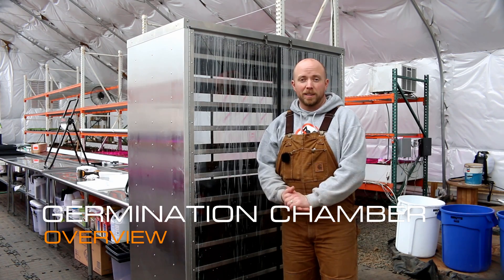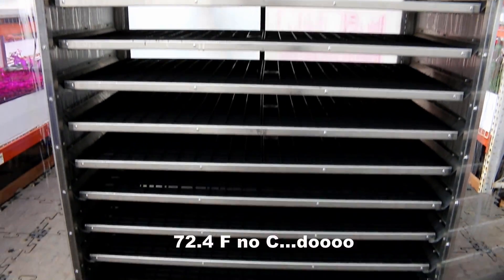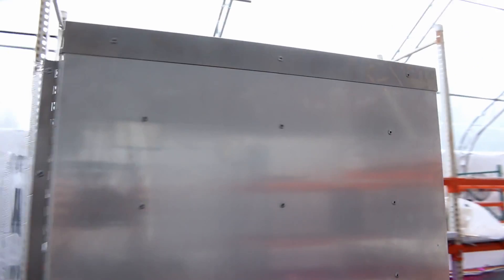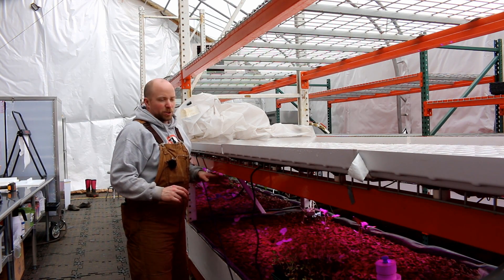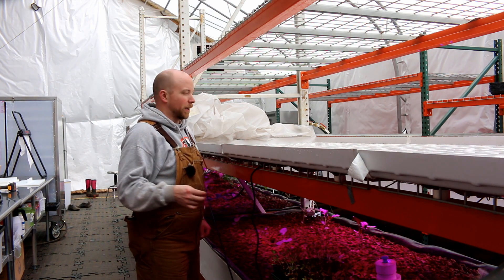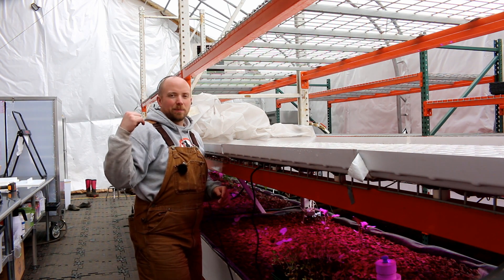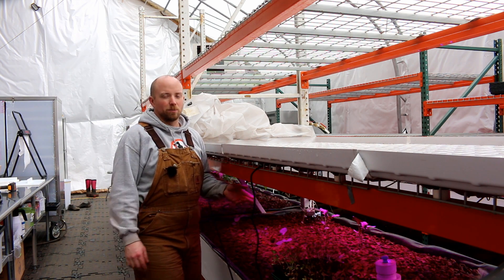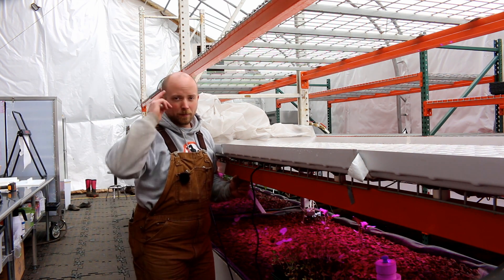This is a game changer, GERMINATION CHAMBER Arrival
We've had so many problems with mold, watering, temps, etc  that we built our own germination chamber, but we had limited success with it. So in this video we'll introduce the new, purpose built, professional grade, germination chamber. This thing rocks.